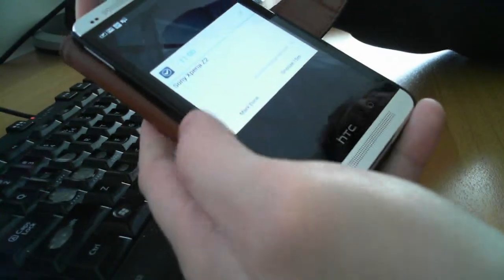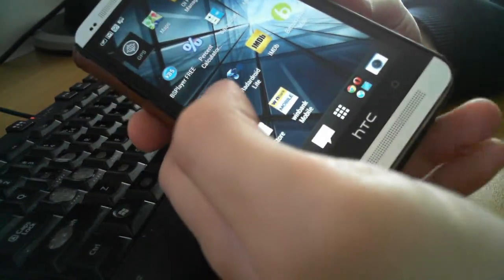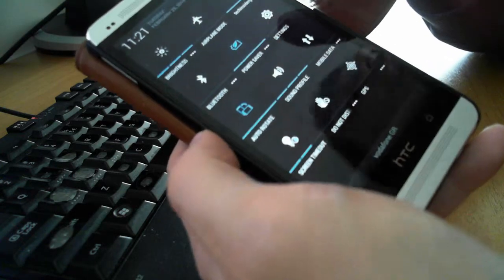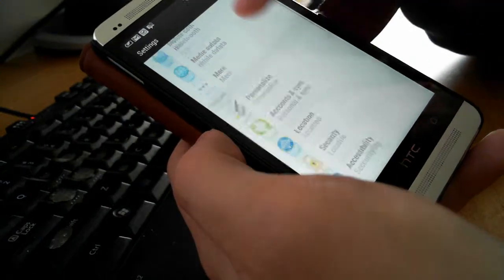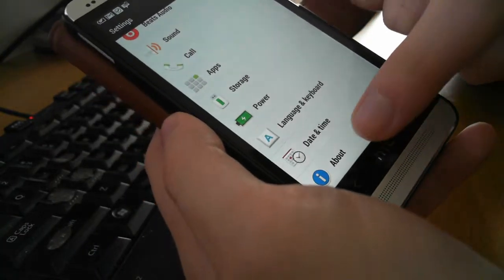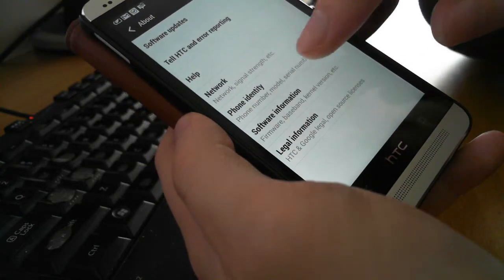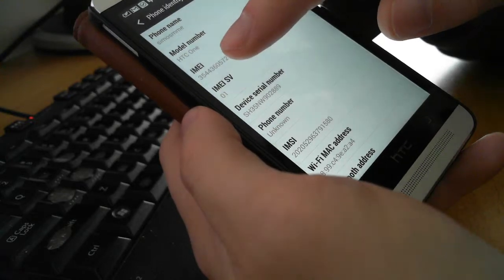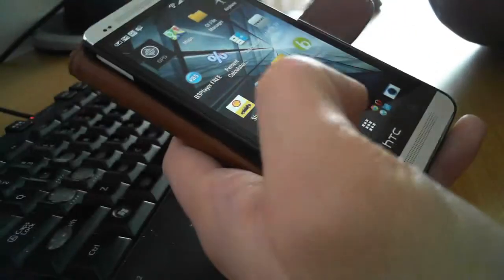Find your IMEI number on any Android device